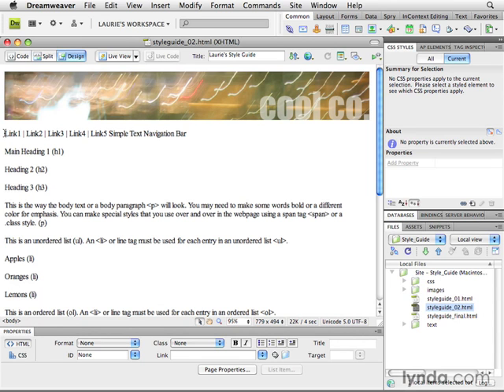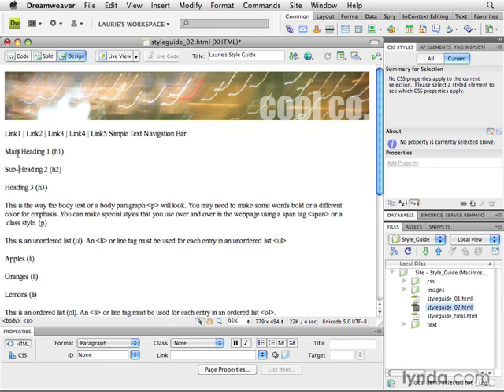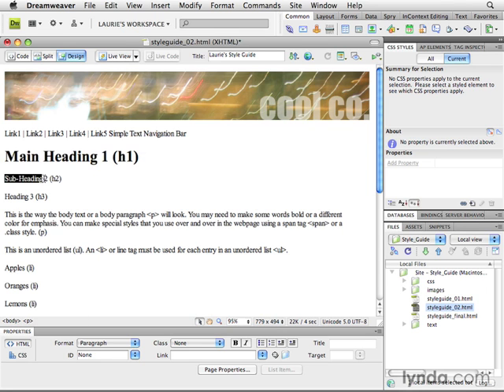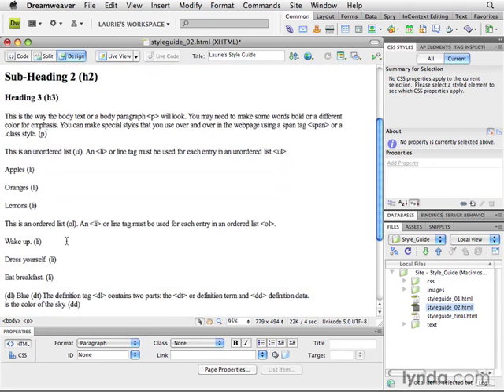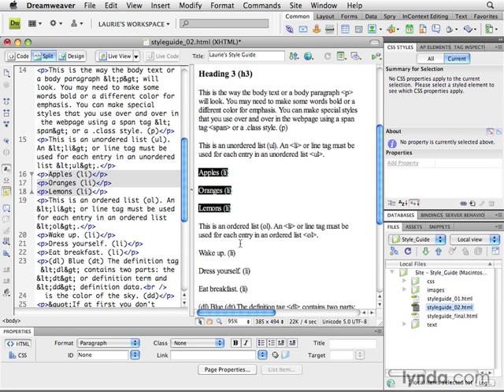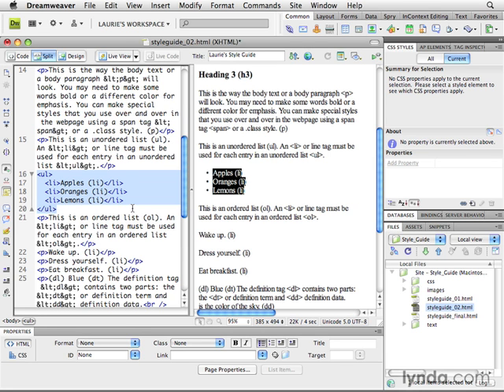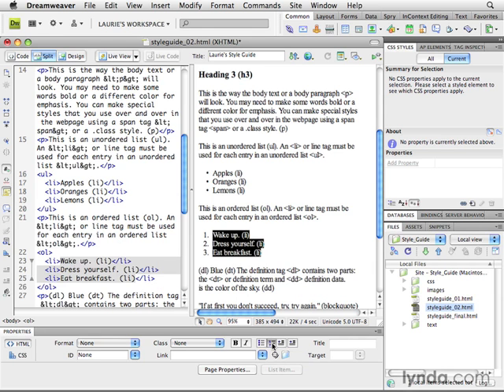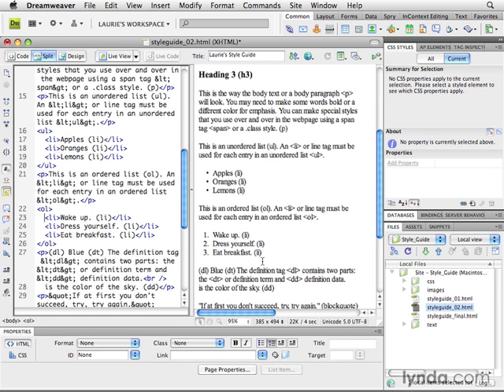11.Creating.a.CSS.Style.Guide( Marking up text using the Property Inspector).mov